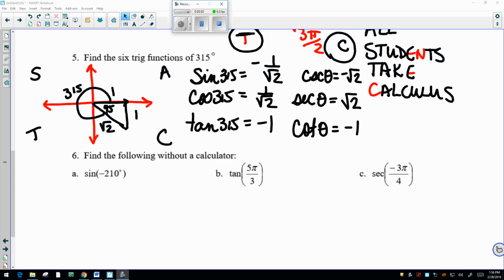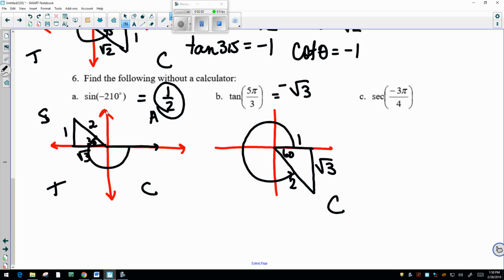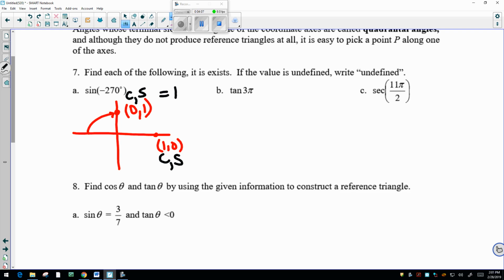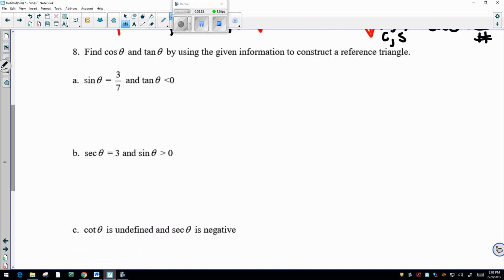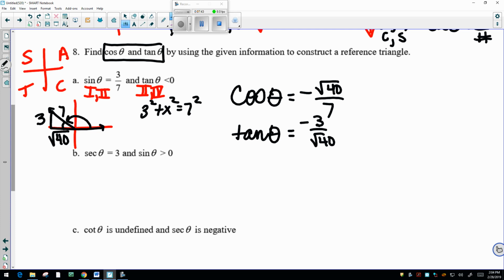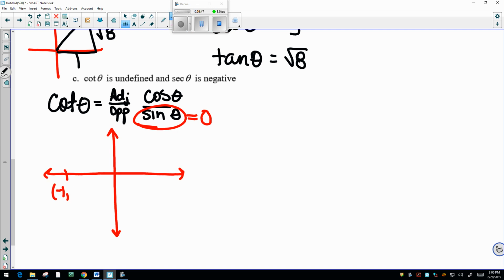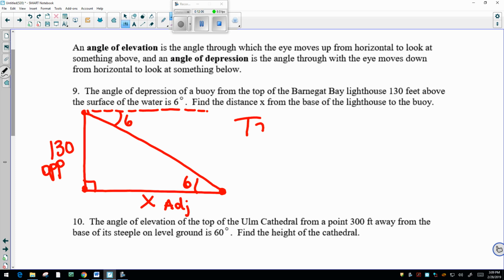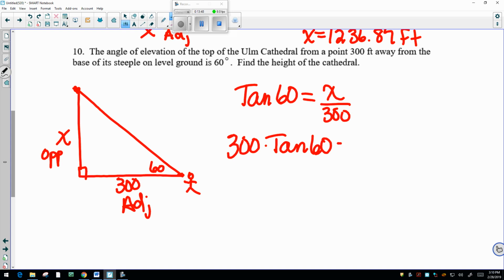Part II The Circular Functions and Applications Video